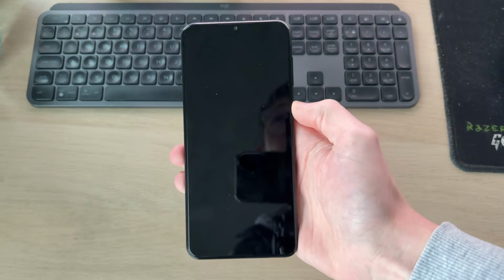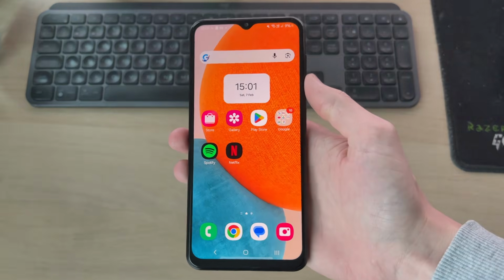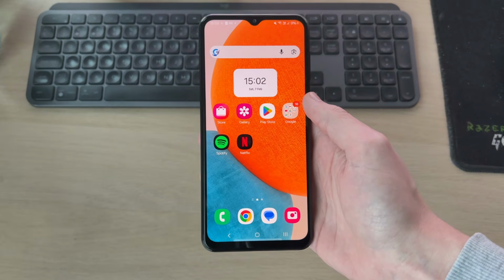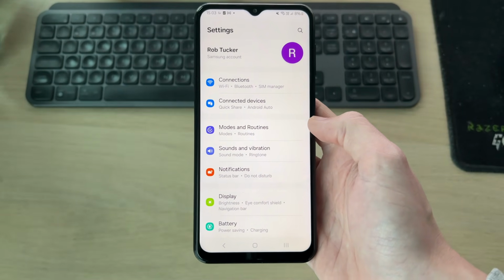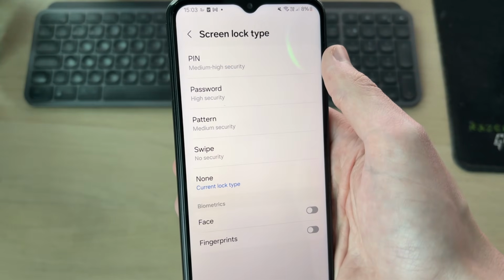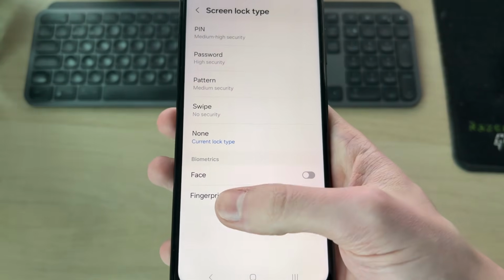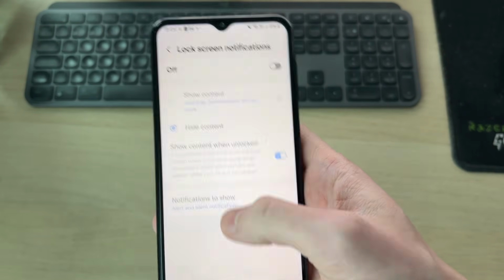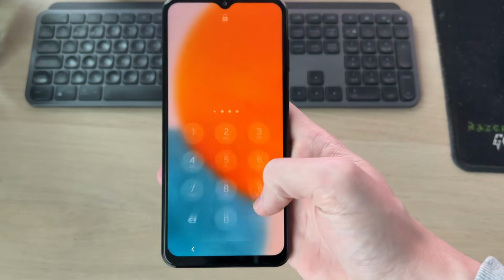How To Set Up, Change, or Remove Screen Lock On Android Phone - Step By Step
Learn how to set up change remove screen lock on android phone in this video.

GuideRealm